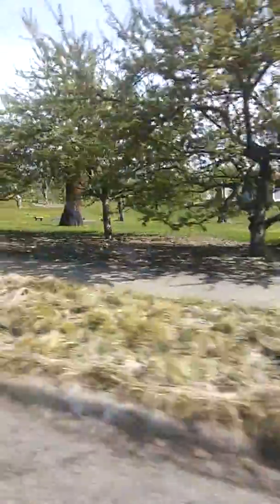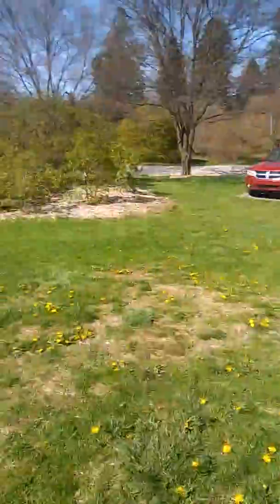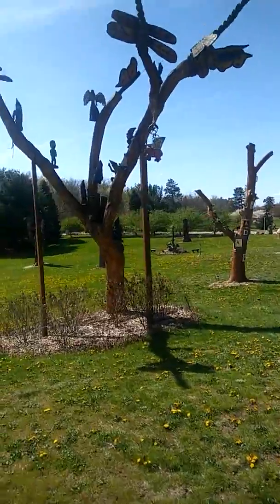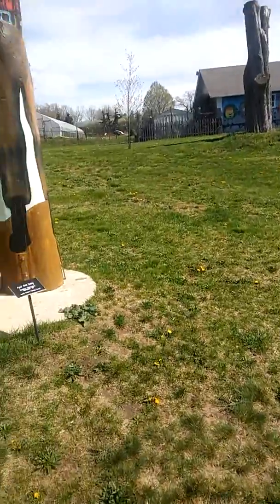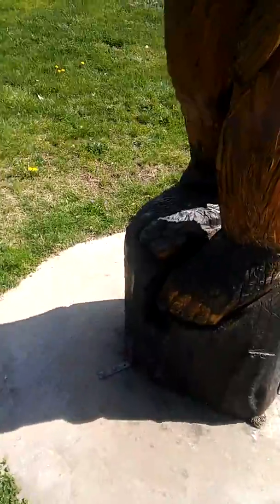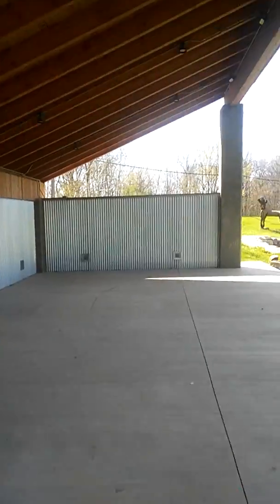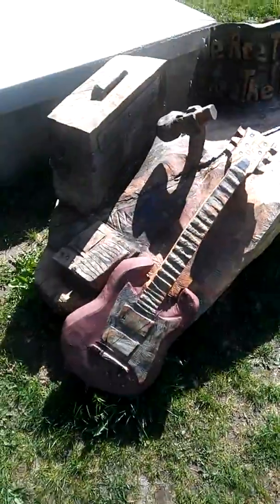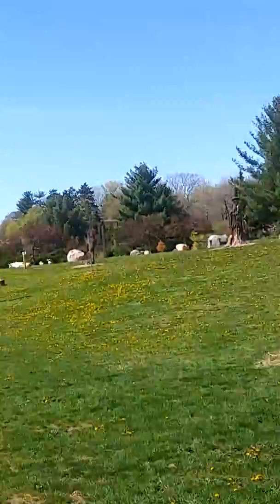Sweet wood sculptures